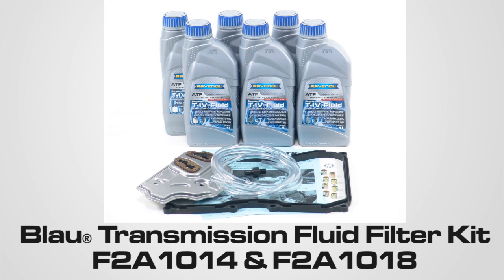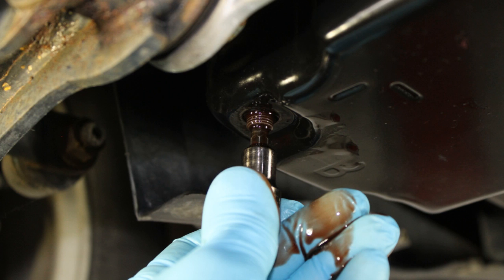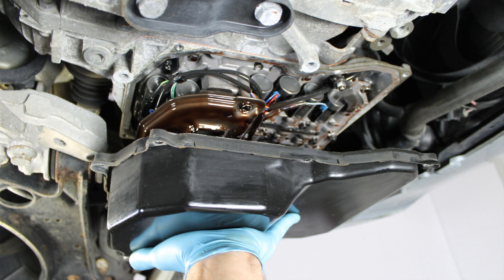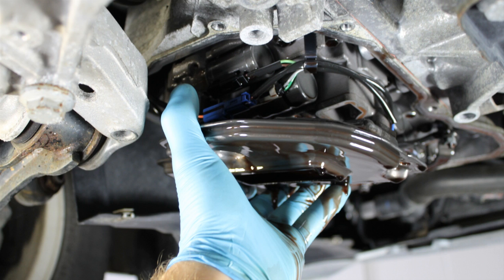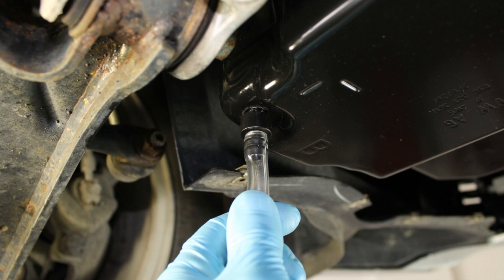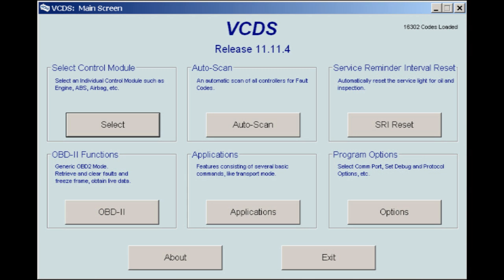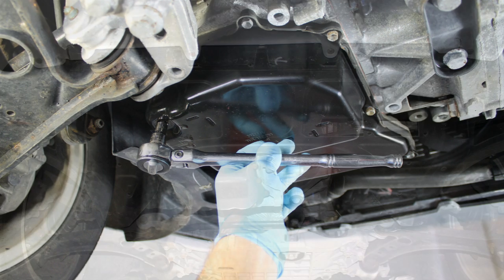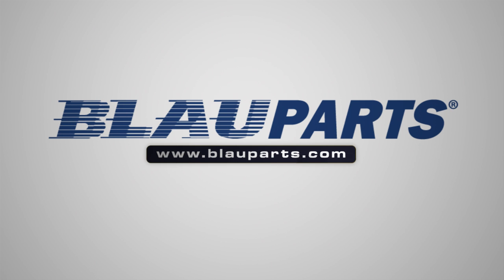How To Change VW Beetle, CC, Jetta, Passat, Rabbit Transmission Fluid & Filter Aisin 09G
How to Change 09G Aisin Transmission Fluid Filter on VW Beetle, CC, Jetta, Passat, Rabbit using BLAU® VW ATF Change Kit F2A1014:
• VW Beetle ATF Automatic Transmission Fluid Filter Kit - 2006-10 w/ 6 Speed Tiptronic (5 Cylinder Engine)
• VW CC ATF Automatic Transmission Fluid Filter Kit - 2009-13 w/ 6 Speed Tiptronic (09G)
• VW Jetta ATF Automatic Transmission Fluid Filter Kit - 2005-10 w/ 6 Speed Tiptronic
• VW Passat ATF Automatic Transmission Fluid Filter Kit - 2006-10 w/ 6 Speed Tiptronic (09G)
• VW Rabbit ATF Automatic Transmission Fluid Filter Kit - 2006-09 w/ 6 Speed Tiptronic

How to Change 09G Aisin Transmission Fluid Filter on VW Beetle and Audi TT using BLAU® VW Audi ATF Change Kit F2A1018:
• VW Beetle ATF Automatic Transmission Fluid Filter Kit - 2002-05 w/ 6 Speed Tiptronic (4 Cylinder Engine)
• Audi TT ATF Automatic Transmission Fluid Filter Kit - 2003-06 w/ 6 Speed Tiptronic Transmission (4 Cylinder Engine) - Type 09G